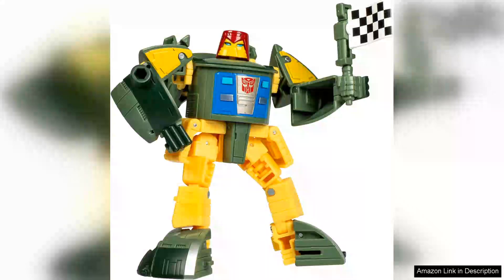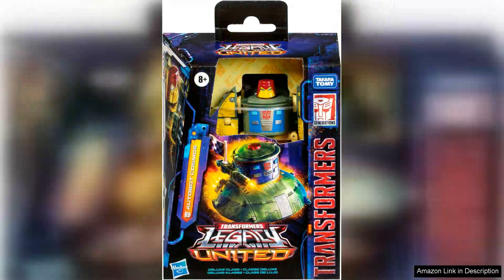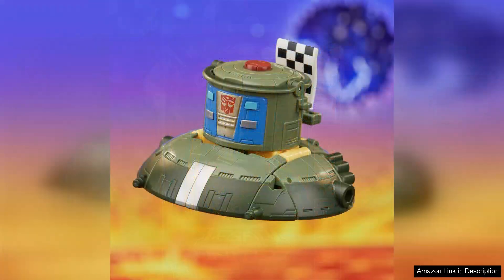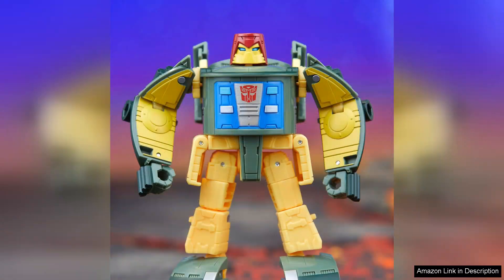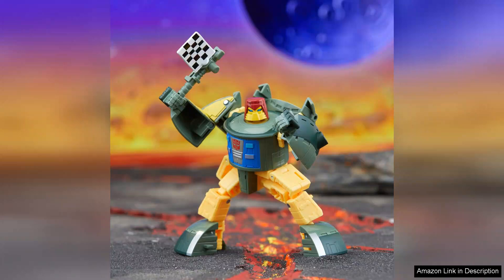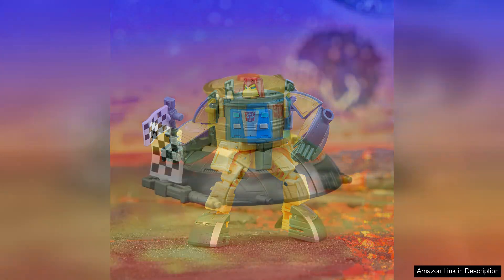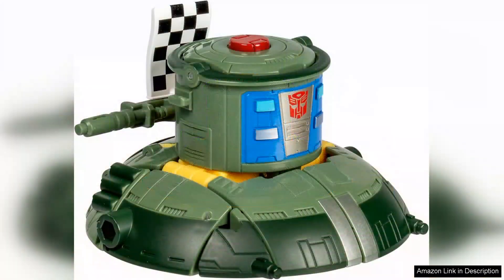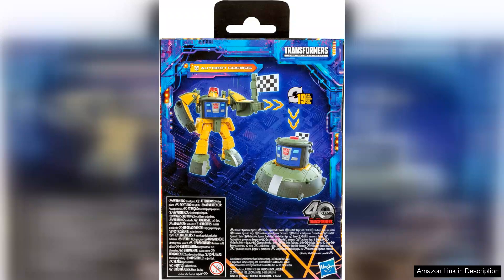Transformers Legacy Deluxe Class Autobot Cosmos 5.5-inch Converting Action Figure 8+ Review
The Transformers Legacy Deluxe Class Autobot Cosmos is a delightful addition to any fan's collection, capturing the essence of the beloved character while showcasing impressive craftsmanship. Standing at 5.5 inches, this figure is the perfect size for display or play, appealing to both younger fans aged 8 and up and adult collectors alike.

The attention to detail is remarkable. Cosmos boasts vibrant green and white colors, reminiscent of his animated counterpart, bringing a nostalgic charm that resonates with long-time Transformers enthusiasts. The figure’s transformation from a small UFO to a robust Autobot is smooth and intuitive, making it an enjoyable experience for both novice and experienced transformers. The engineering behind the design allows for a seamless transition, with no parts left behind or awkward gaps, a testament to the quality of the Legacy line.

Articulation is another strong point: with multiple points of movement, Cosmos can be posed in various dynamic stances, enhancing playability and display options. The inclusion of accessories, such as a blaster, adds versatility and fun, allowing collectors to recreate classic scenes or imagine new adventures in their own Transformers universe.

While the figure is generally sturdy, some may find the plastic slightly lighter than expected. However, this does not detract from the overall experience. The packaging also features vibrant artwork that enhances its appeal as a collector's item.

In conclusion, the Transformers Legacy Deluxe Class Autobot Cosmos is a well-executed figure that combines nostalgia with modern design. Whether you’re a seasoned collector or introducing a new generation to the Transformers saga, Cosmos is sure to delight with its charm, playability, and attention to detail. This figure is a must-have for any Transformers enthusiast looking to expand their collection.